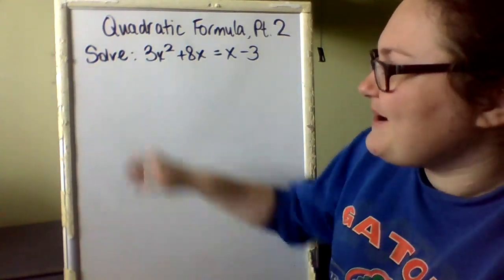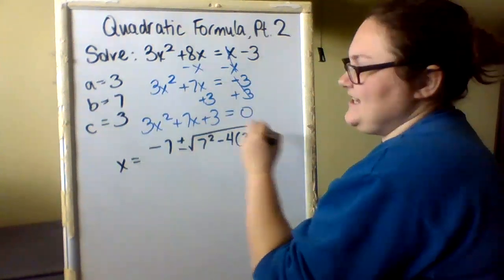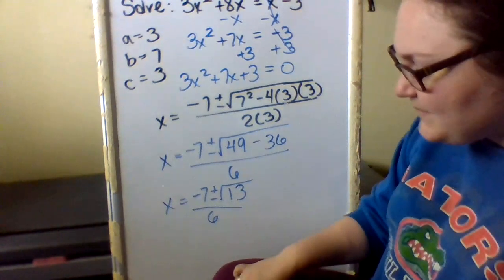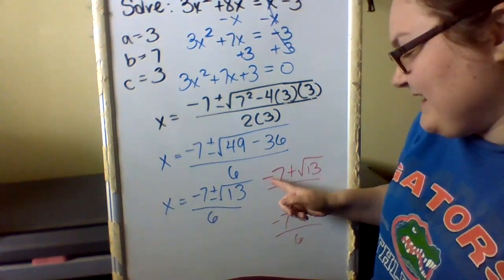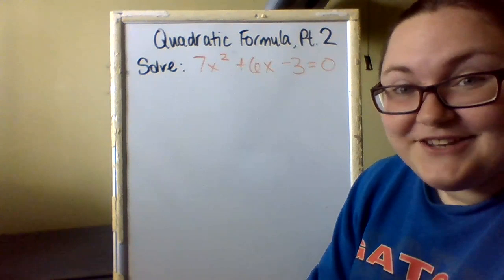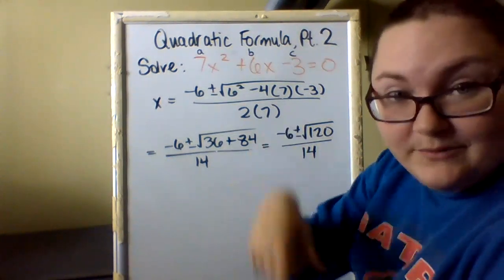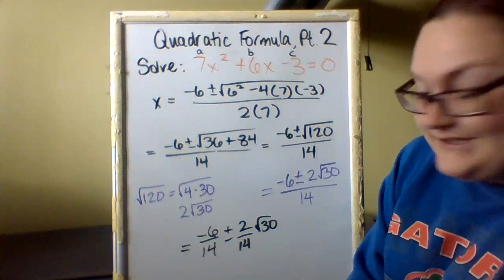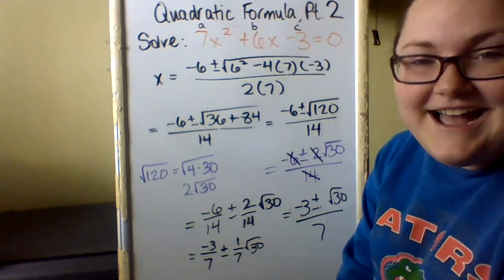Algebra 1B: Quadratic Formula, Pt. 2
This video looks at using the Quadratic Formula for equations that have square roots in their solutions.